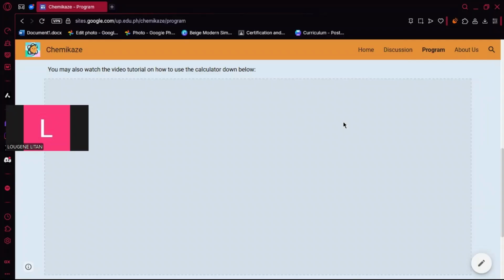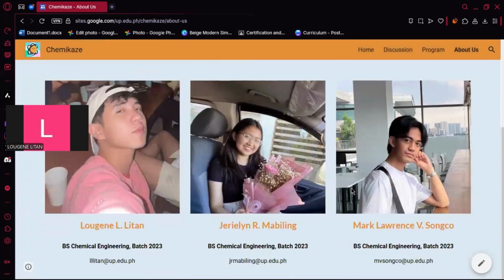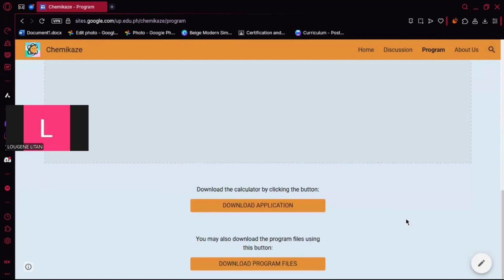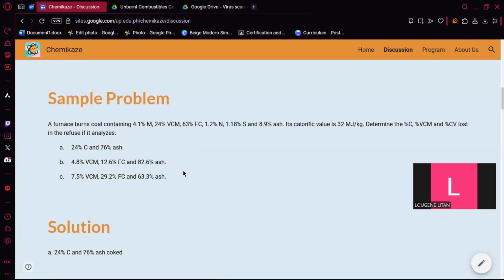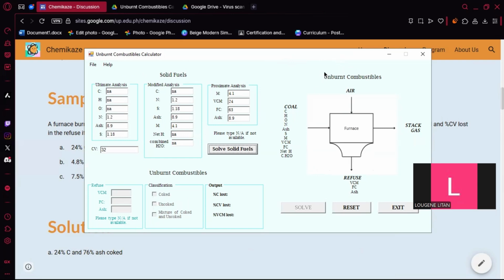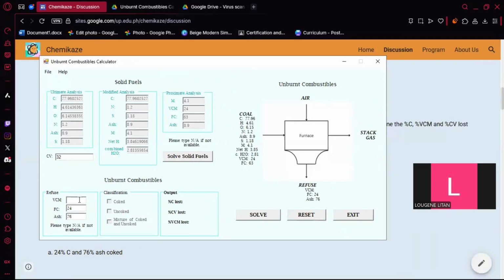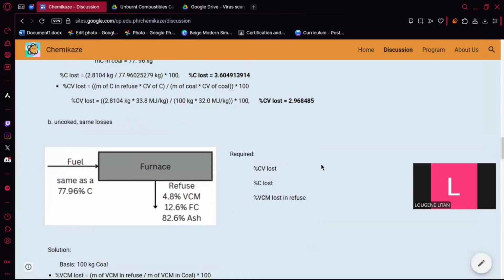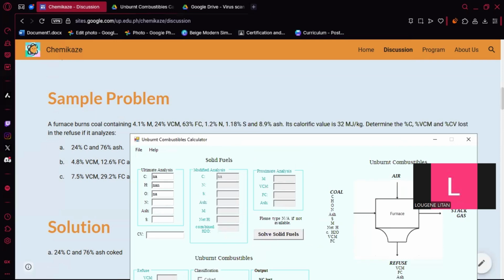Unburnt Combustibles Calculator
solid fuels calculator and unburnt combustibles